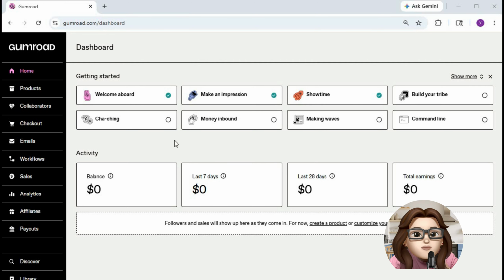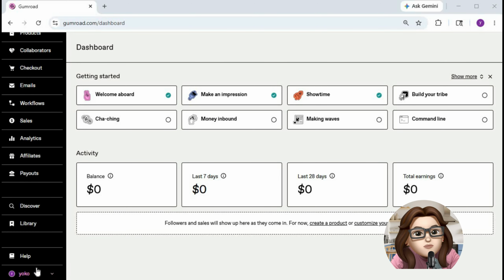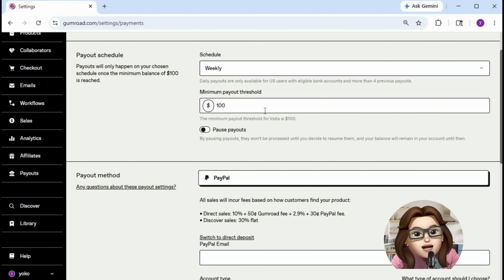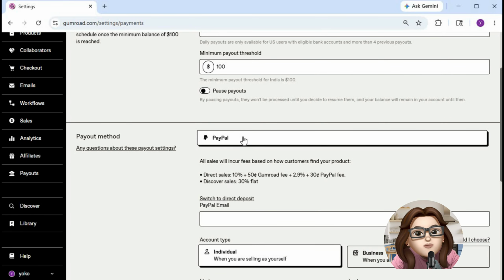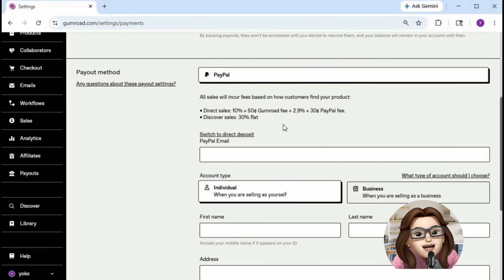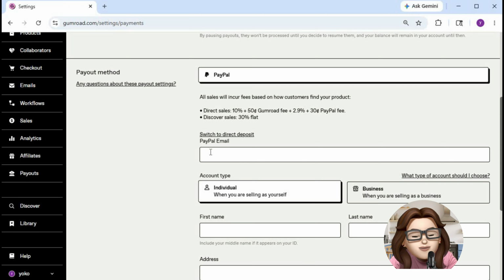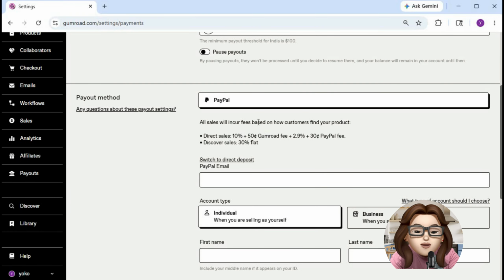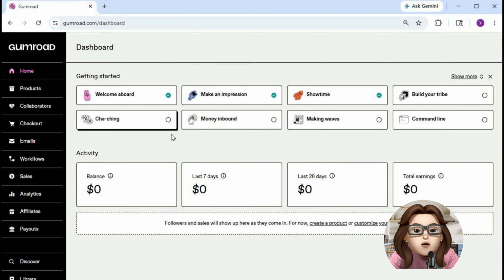How To Change Your Payout Method On Gumroad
Learn how to change your payout method on Gumroad with this easy step-by-step tutorial. In this video, I’ll show you exactly how to update your Gumroad payout method in 2026 so you can receive your earnings through the correct payment option successfully.

Changing your payout method is important if you want to switch bank accounts, update PayPal information, replace outdated payment details, move to a new country, or improve how you receive payments from Gumroad sales. According to Gumroad’s official Help Center, creators can manage payout settings directly from the Payments Settings page and choose supported payout methods depending on their country.

In this tutorial, you’ll learn how to access your Gumroad payment settings, remove old payout details, connect a new bank account or PayPal account, and save your updated payout method step by step. I’ll also explain how Gumroad payout systems work and what happens after changing payment information.

You’ll discover practical tips such as:

Updating bank account information safely
Switching payout methods correctly
Verifying payment settings
Understanding payout schedules
Avoiding payout delays
Checking supported payout options
Monitoring payout history and balances

According to Gumroad documentation, most countries support direct bank deposits in local currency, while some regions may only support PayPal payouts. Gumroad also notes that unsupported payout methods such as Payoneer or Wise are generally not accepted directly.

I’ll also explain common mistakes creators make when changing payout methods and how to troubleshoot payout verification issues, failed bank connections, incorrect account details, or delayed payouts. Gumroad additionally requires identity verification in many regions before payouts can be processed successfully.

This tutorial is perfect for Gumroad creators, digital product sellers, online entrepreneurs, freelancers, course creators, membership owners, developers, musicians, artists, and anyone receiving payments through Gumroad. Even if you’re completely new to Gumroad payouts, the setup steps in this guide are beginner-friendly and easy to follow.

Changing your payout method properly can help improve payment reliability, reduce payout problems, simplify financial management, and support long-term growth for your online business.

If you found this tutorial helpful, make sure to like the video, subscribe to the channel, and turn on notifications for more Gumroad tutorials, payout guides, creator tips, and eCommerce tutorials.

This video shows you How To Change Your Payout Method On Gumroad Easily! Watch this Video till the end to learn How To Change Your Payout Method On Gumroad.

Were you able to figure out How To Change Your Payout Method On Gumroad? Share this with your friends who want How To Change Your Payout Method On Gumroad.

Problem Solved in this Video-:

What Do you Think of How To Change Your Payout Method On Gumroad?